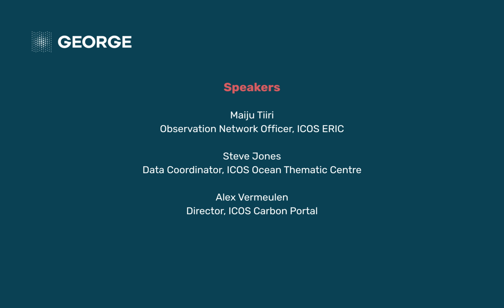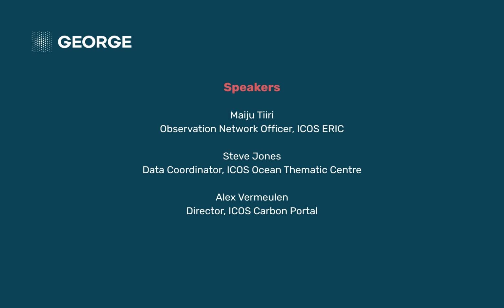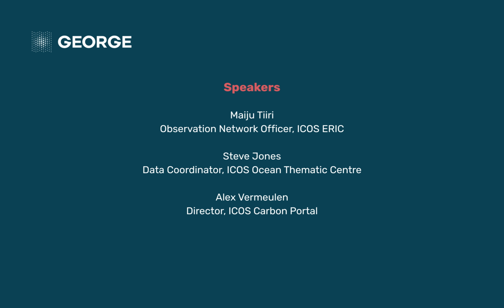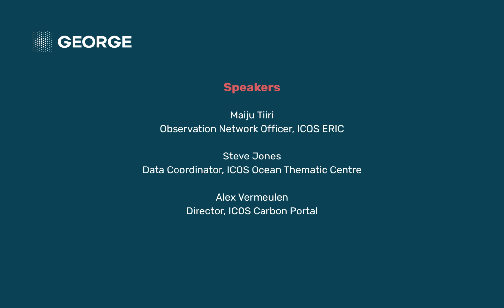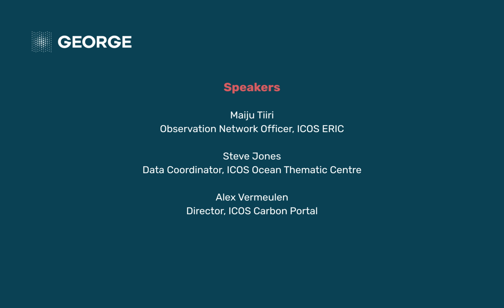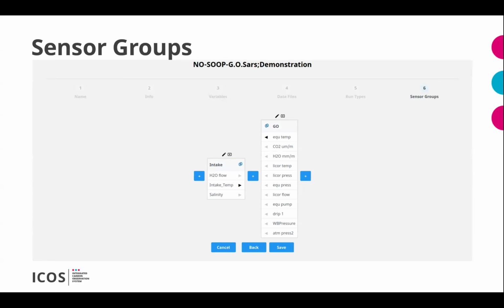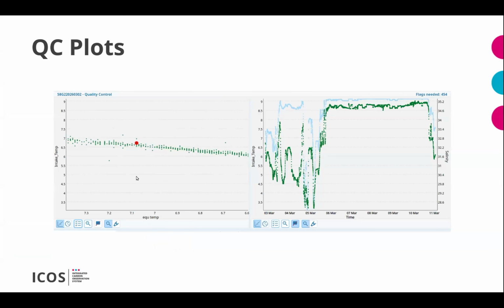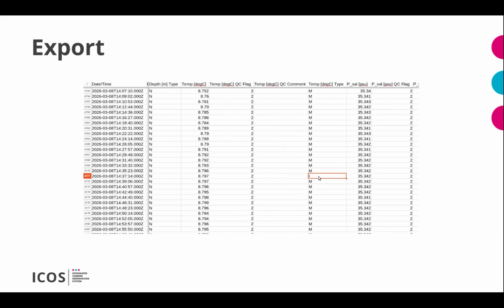Webinar: ICOS data practices: Surface ocean carbon observations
This is an edited webinar recording of the ICOS ERIC webinar, hosted on 28 May 2026. The webinar was organised as part of a GEORGE webinar series that focused on the data practices of EMSO ERIC, Euro-Argo ERIC, and ICOS ERIC. Each session covers RI and provide an overview of how data is produced, processed, stored, and made accessible within that organisation.

Webinar agenda
1- What is ICOS? Mission and benefits
2- How to become an ICOS station
3- Labelling process guarantees high-quality ICOS data
4- Overview of ICOS data flow 5- Processing data on QuinCe
6- Data management & interoperability

Maiju Tiiri, Observation Network Officer
Maiju Tiiri is an Observation Network Officer in the ICOS ERIC Head Office and she has now worked for 6 years in this role. She has a background in environmental ecology and in ICOS she is responsible in onboarding and integrating new stations to the community as well as coordinating the station network across all ICOS domains.

Alex Vermeulen, Director, ICOS Carbon Portal
Alex Vermeulen is Director of the ICOS Carbon Portal. He has a background in Meteorology and Air Quality. After a career as an atmospheric scientist and PI of Cabauw station for greenhouse gases he switched gear in 2014 to setup the ICOS Carbon Portal, the main data portal of ICOS.

Steve Jones, Data Coordinator
Steve Jones has been data coordinator for ICOS Ocean Thematic Centre since 2016, helping stations to ensure their data are processed, quality controlled and published through the ICOS system and beyond to global destinations. Today he will discuss the path that ICOS data takes during its life cycle, and giving an introduction to QuinCe, the OTC tool for data processing and quality control.